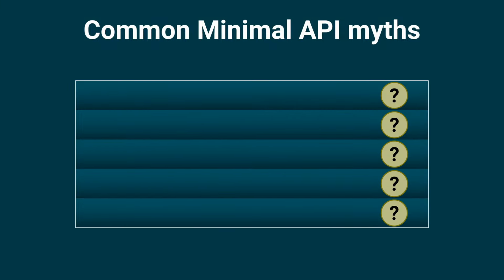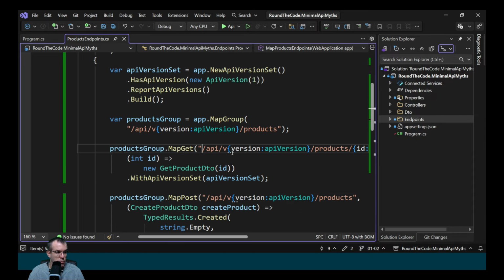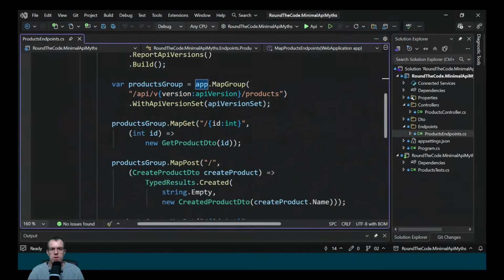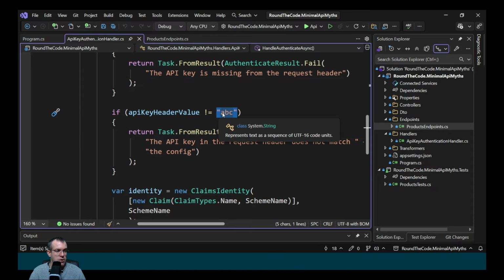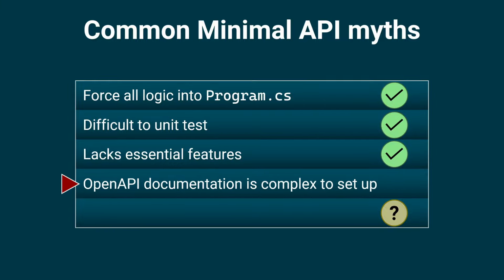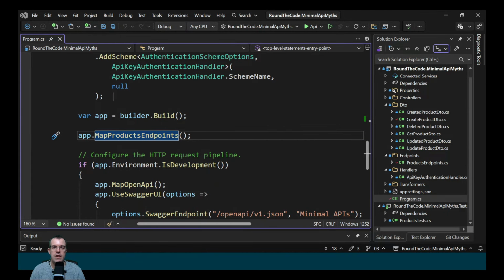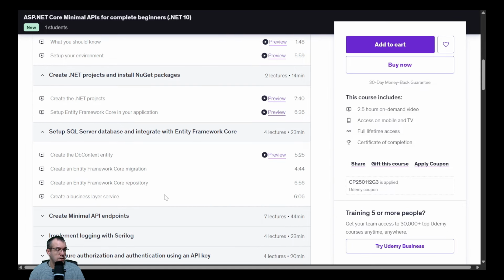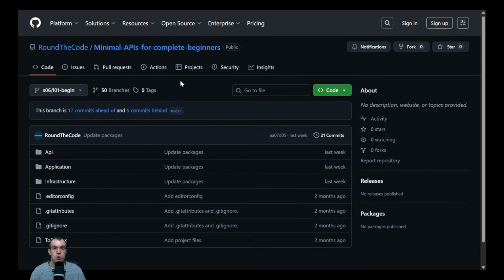5 Minimal API myths every .NET developer should know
We debunk five common myths about Minimal APIs and show practical examples that prove why they are not true.

These include the belief that all code must live in Program.cs, that Minimal APIs cannot be unit tested, and that they are only suitable for small projects.

We go through each myth and demonstrate why every one of them is untrue.

► Chapters
0:00 Myth 1
3:42 Myth 2
5:15 Myth 3
7:32 Myth 4
9:12 Myth 5
9:55 Minimal API course
13:29 Learn more .NET tips